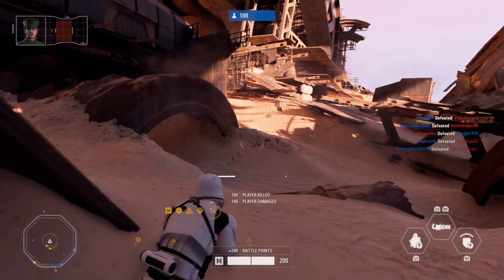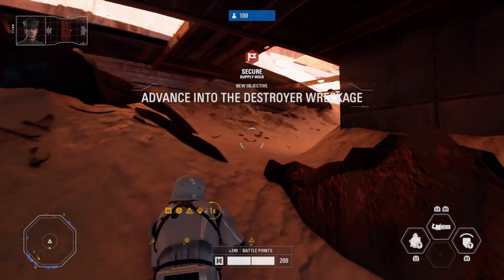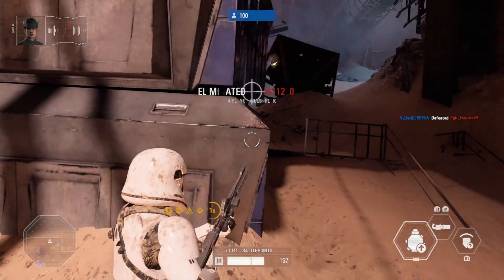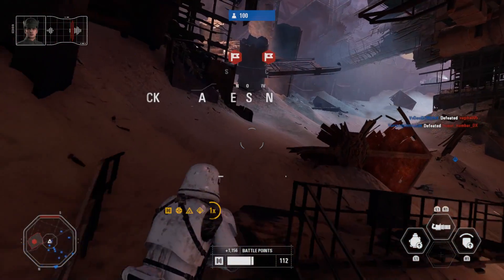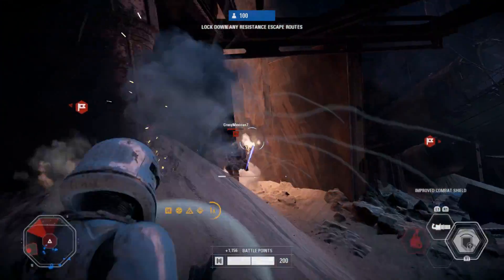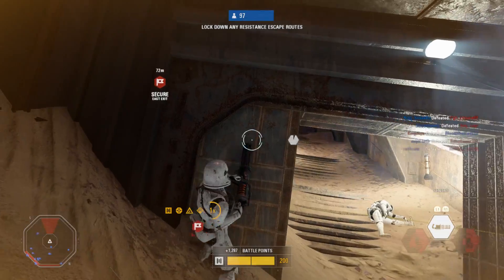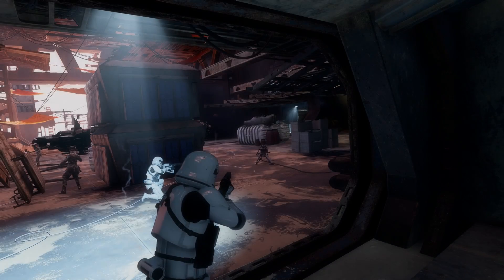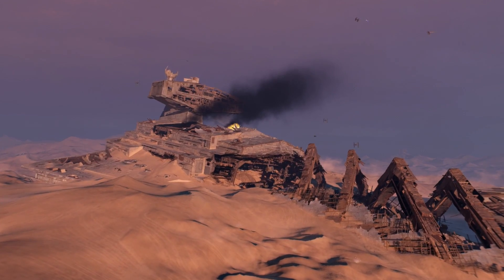Star Wars Battlefront II: Galactic Assault #361 (First Order) [1080 HD]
Galactic Assault in the Starship Graveyard as the First Order. [1080 HD] {60 FPS}
KDA: 15-6-7